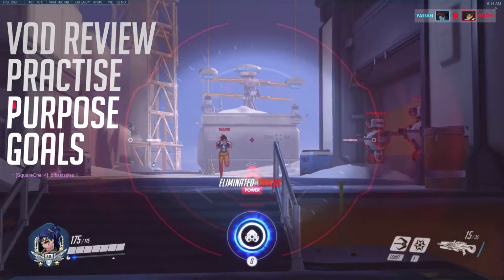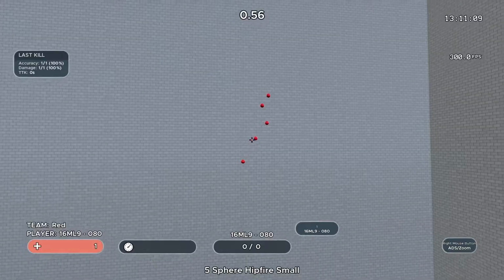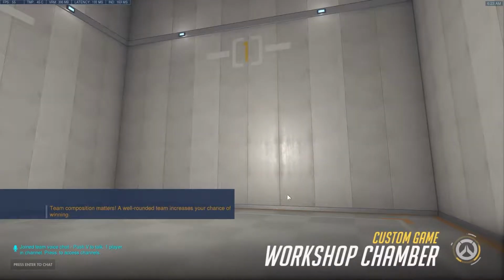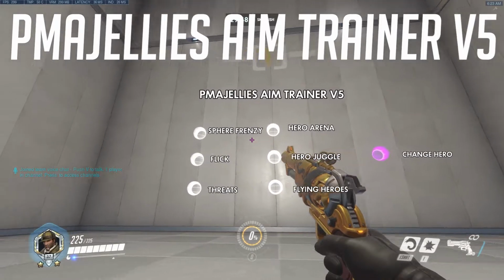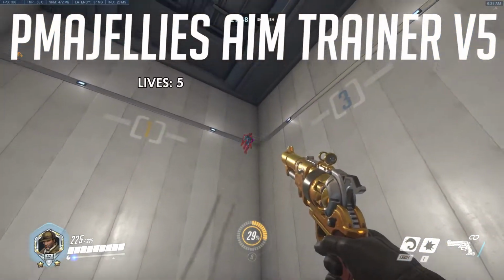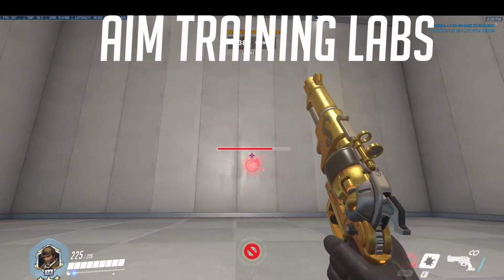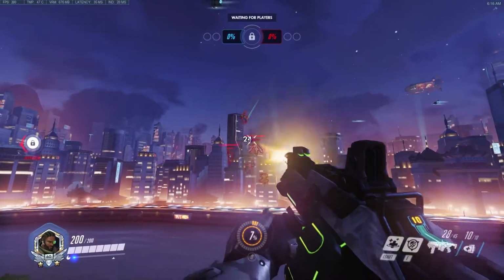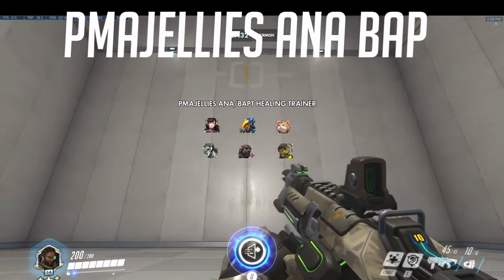How to improve aim in Overwatch using workshop codes a complete guide for beginners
Lets go through a complete beginner guide with everything you need to know to get started improving your aim and climbing the ranks all this using different workshop codes for aim training.
With consistent aim training you can really increase your SR in Overwatch and rank up.

I will go over my complete routine and mindset, share my favorite workshop codes and how I rotate and schedule them.

Chapters:

0:00​ - Intro
1:25​ - comparing aim practise methods
2:28​ - Scheduling
4:00 - Why I aim train ​
5:28 - PMAJellies Aim Trainer V5
7:00 - Aim Training Labs
7:44 - Practice Range 2.2
9:05 - Aerial Aim Trainer
9:58 - Ana / Baptiste Healing Trainer
10:53 - Bonus

Workshop codes
PMAJellies Aim Trainer V5: KAVE5